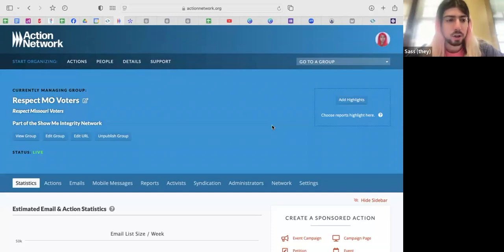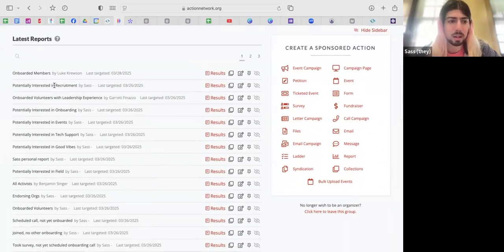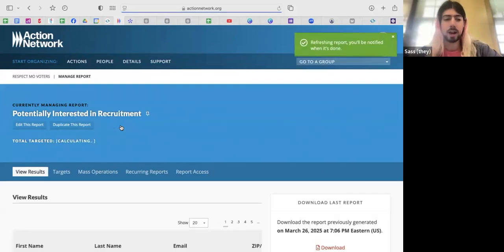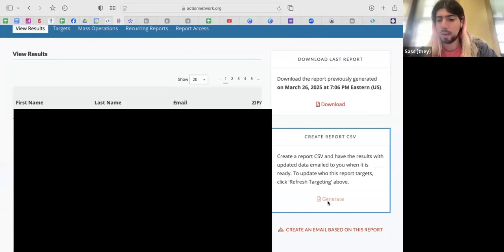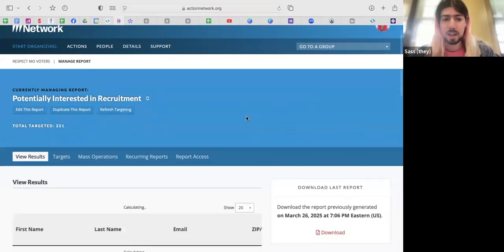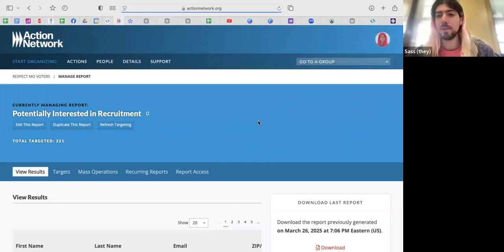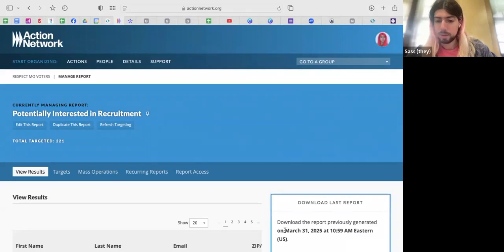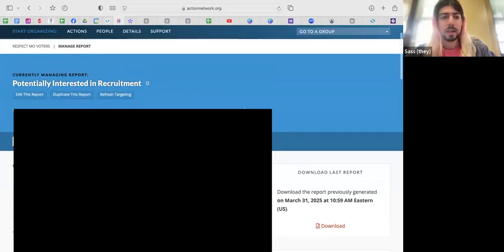Using Existing Reports in Action Network | Respect MO Voters